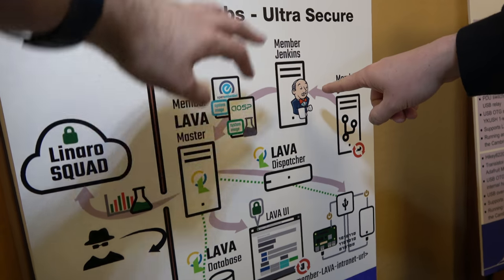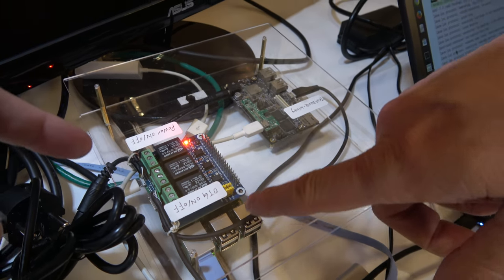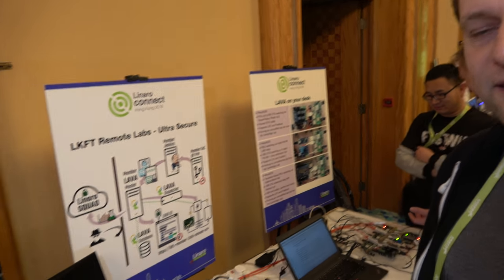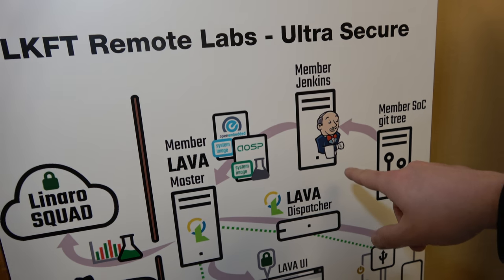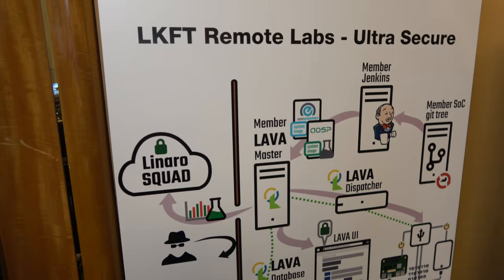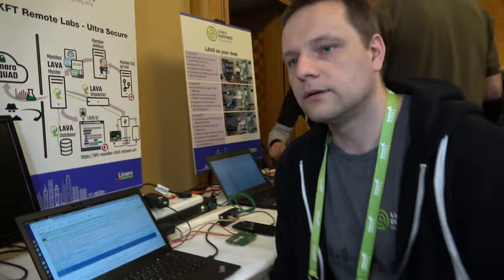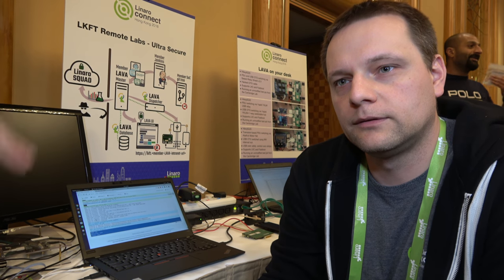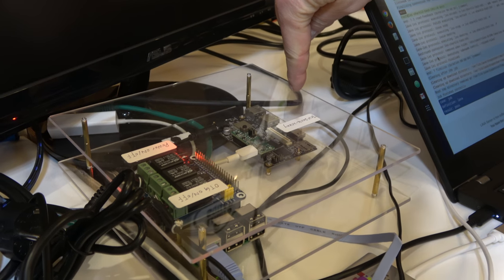Linux Kernel Functional Testing (LKFT) Remote Labs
Linux Kernel Functional Testing (LKFT) build uses OpenEmbedded to build a userspace image, along with the kernel, for each board and branch combination under test.

You can also watch a keynote by Thomas Gall at the Embedded Linux Conference about Linux Kernel Functional Testing (LKFT)